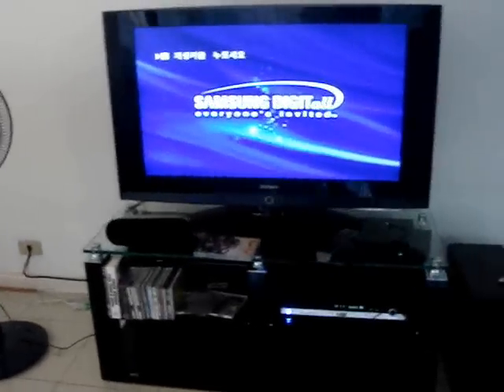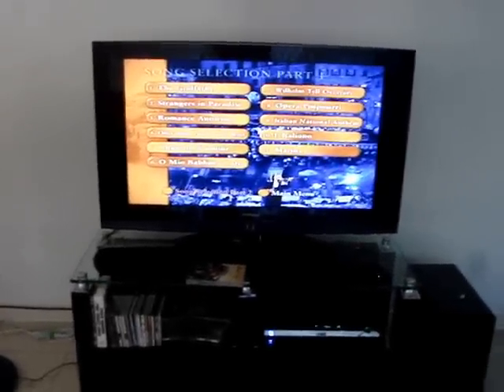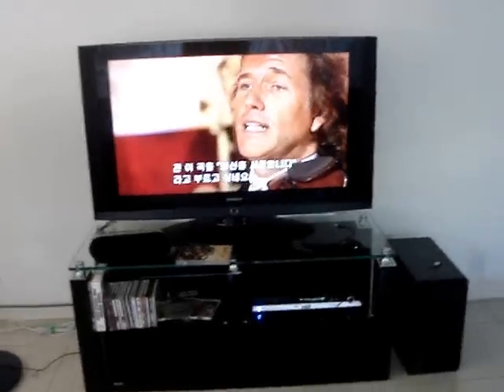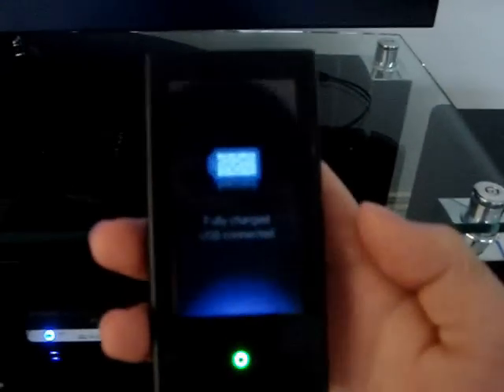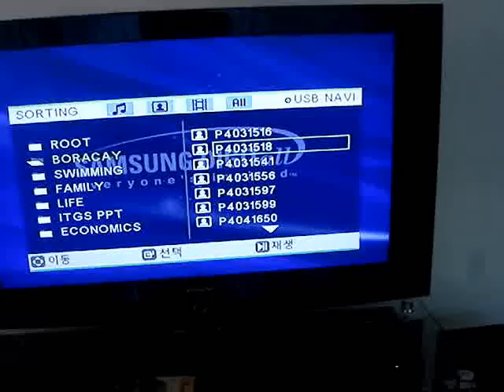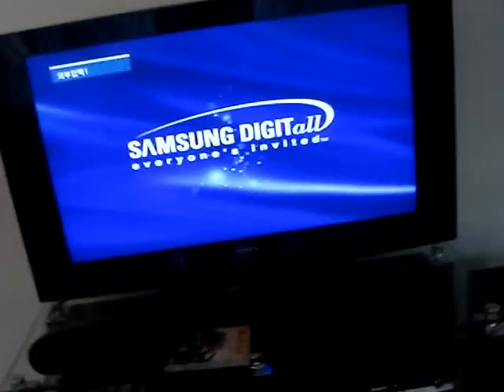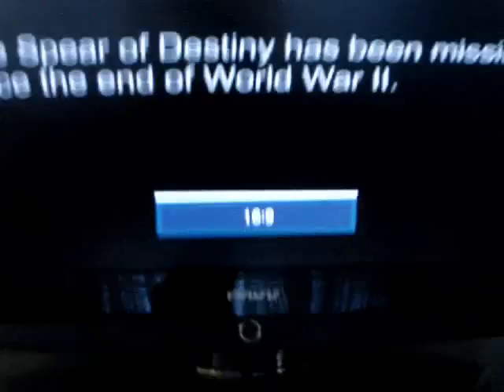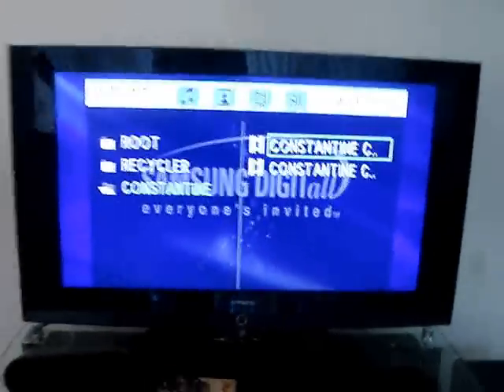Samsung 40" HDTV with home theater surrouding system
This is my Samsung HD TV. Video and sound quality is just excellent. Can play videos, songs or display pictures from mp3 or any memory device. I dont know if u can feel the bass speaker shaking the floor but it's really powerful. This tv and home theater system makes me say no wonder samsung is the top in tv market. If u are planning to buy a tv, i strongly recommend u to buy a Samsung tv.